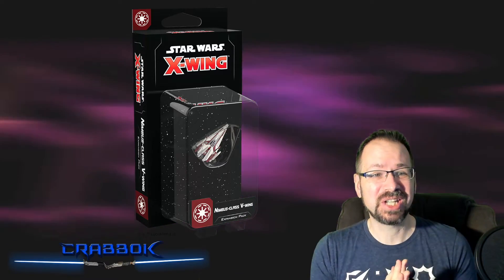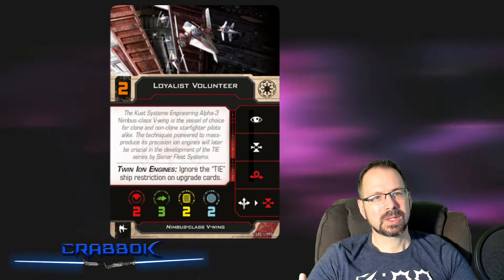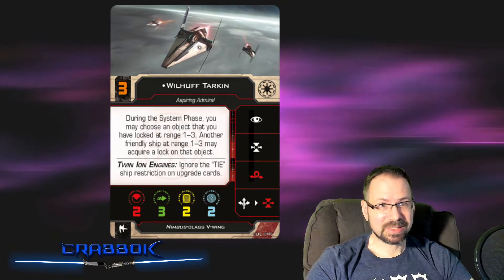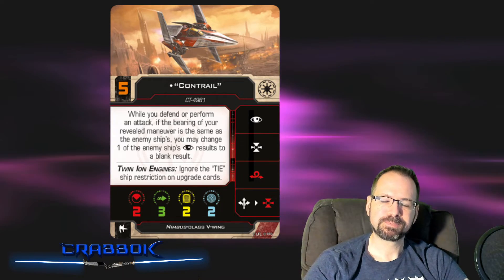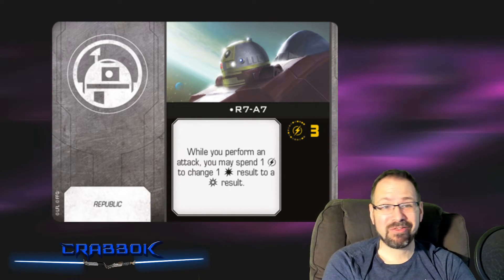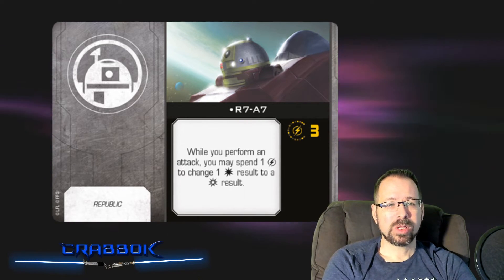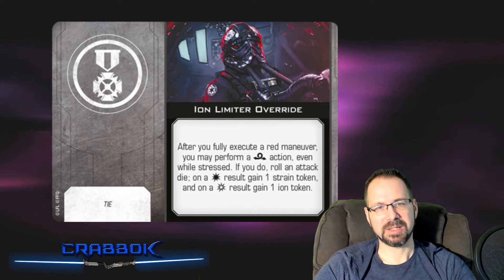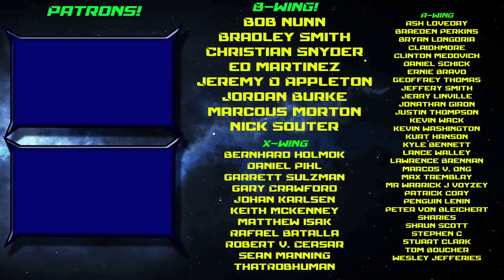X-Wing - Nimbus Class V-Wing Spoilers!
We got an article showcasing the info for the Nimbus Class V-Wing!